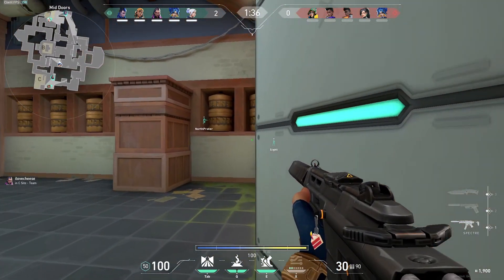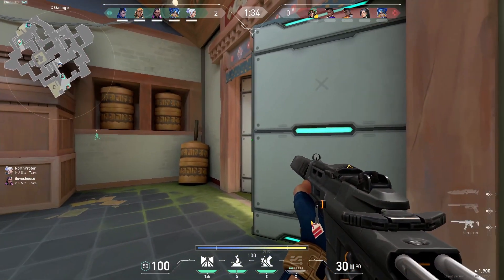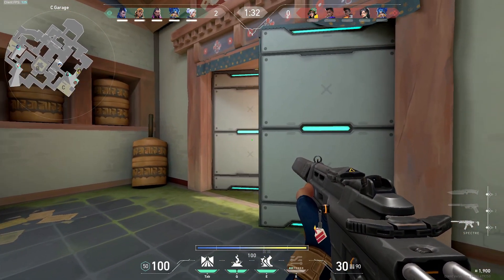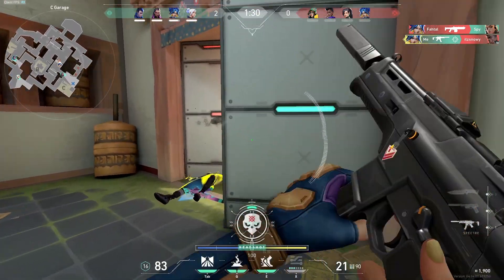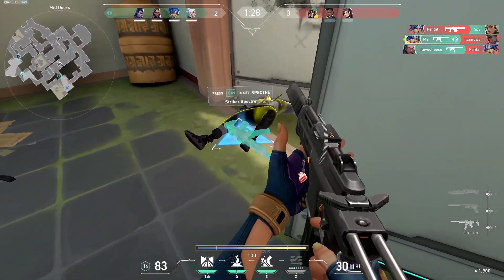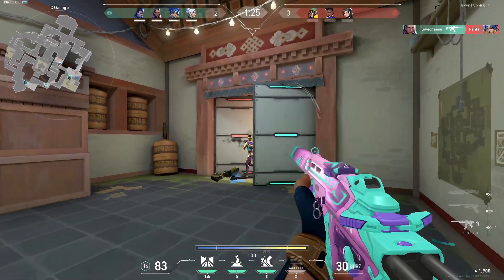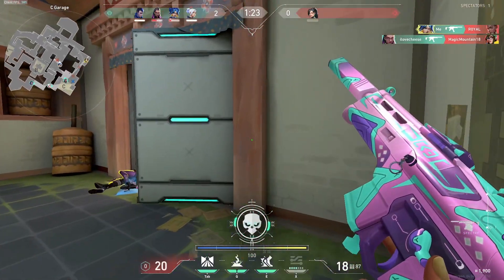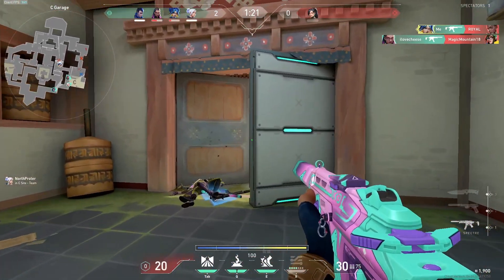How YOU Can Get Good AT USING MOUSE ACCELERATION | Raw Accel #3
Practice mouse acceleration and get good with it, using training techniques in this video. This video explains how to use and practice mouse accel, and get really good with it. If you want to know how to aim train with raw accel on, check out this video on aim training for raw acceleration.

165hz Sceptre Monitor

Electric Hand Warmer (for cold hands):

Aim warm up vs aim practice? Why YOU'RE Practicing wrong. Aim practice, aim training. How to warm up? How to practice aim? Am I practicing aim correctly. Why should you aim train? How should you aim train? What is the best way to aim train? What should I do while I'm aim training? How to aim train? What's the best way to train aim? You can use these tips to clutch more rounds and win more often. How do I become really good at aiming? What should I spend my aim trainer time doing? What is the best way to aim? This will help you get really good at static clicking. If you can't seem to hit targets this is probably why. The reason why your aim is bad is likely because you make one of these key mistakes that I discuss in this video. Many new players will miss shots after having a decent flick. This is because they make on of these mistakes. How to make micro adjustments is talked about in this video. The video will tell you how to have good aim. Learn to flick. Practice micro adjustment aim. Become better at aiming. Become good at aim. Learn better static clicking with this technique. What's the best way to be good at a game? How can you improve your aim faster? What's the best way to get good? Improve faster. Get better at Kovaak's FPS Aim Trainer. Why should you aim train? How should you aim train? What is the best way to aim train? Do you want better Voltaic (VT) or Revosect (rA) benchmarks? What is Pure G? What should I do while I'm aim training? How to aim train? What's the best way to train aim? How do I become really good at aiming? What should I spend my aim trainer time doing? What is the best way to aim? You can use this to get better in COD: Vanguard, Apex, Call of Duty: Warzone, CS:GO, Valorant, Aim Lab, Apex Legends, Kovaaks, Rainbow 6 Siege, Counter Strike: Global Offensive, R6S, or to improve at reactive tracking, static clicking, dynamic clicking, reaction time, improve at target switching and precise tracking. You'll be able to win more and rank up due to better aim. aim aimtraining mnk Win more gunfights, aim better, play better, get good at Valorant, become good, use aim lab better, aim better, be better. Why is my aim so bad in pc fps games? Prevent pixel skipping, reduce latency and input delay. Improve at mnk aiming, by training yourself to be a better fps aimer and mouse and keyboard aimer. Optimize your training and optimize your improvement, and find yourself optimizing your training and optimizing improvement through aim training. Improve in game faster. Get good at games. Find yourself experiencing FPS aim improvement. Get better at playing Kovaak 2.0: The Meta. Get insane aim in every game. Become a better gamer and pc fps aimer. Learn mouse and keyboard faster.